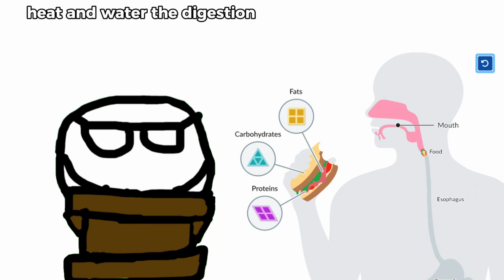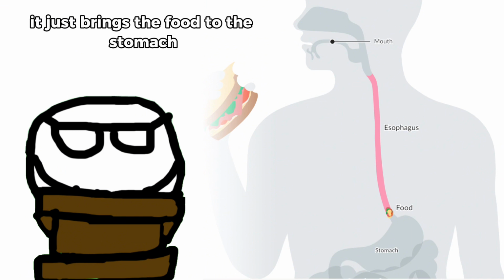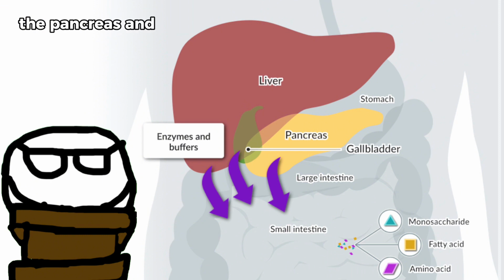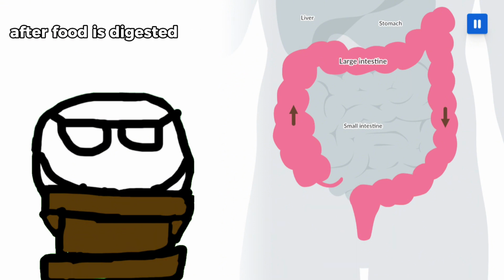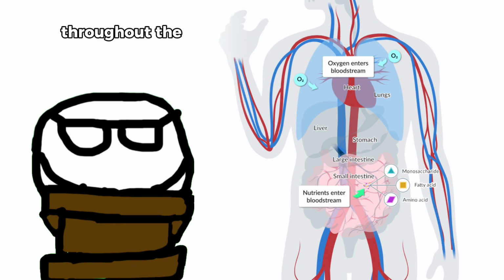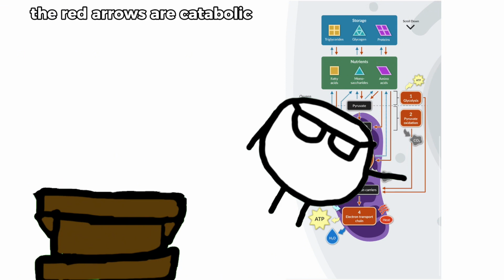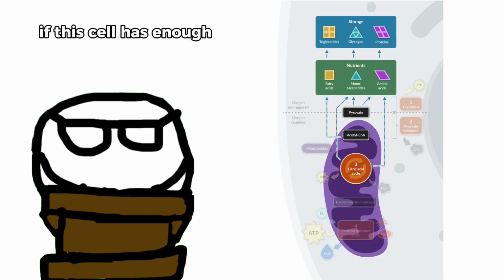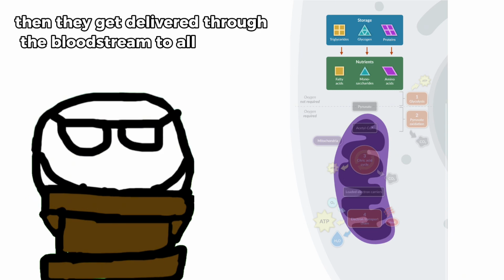How the body digests food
Its a school project